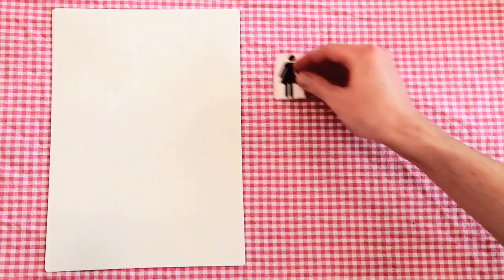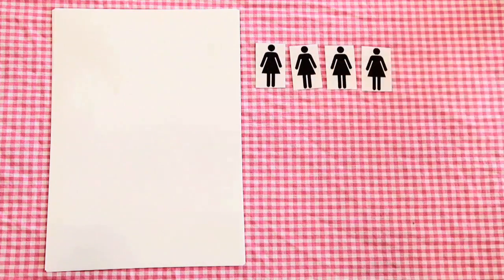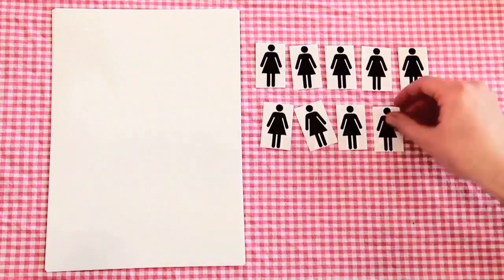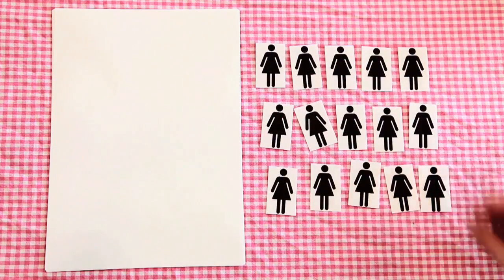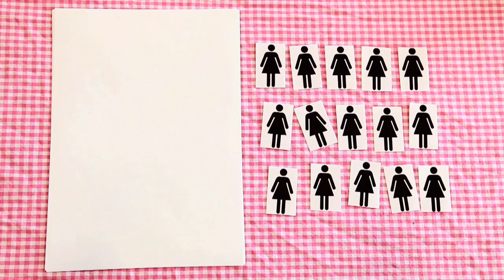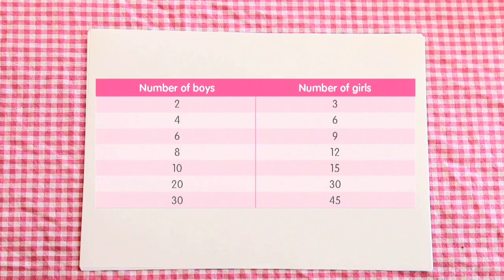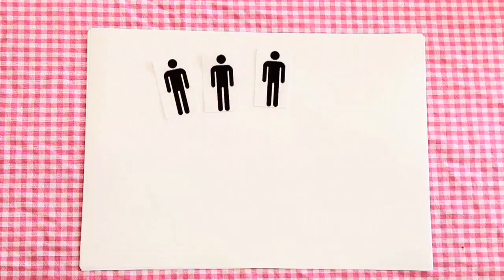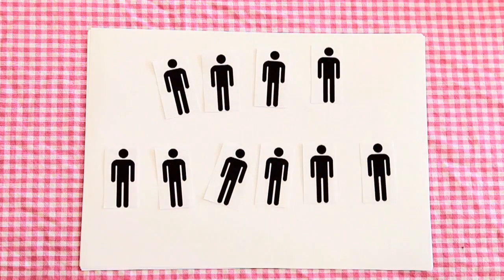Maths resources for parents/carers – Key Stage 2- 7 to 11 year olds – Ratios